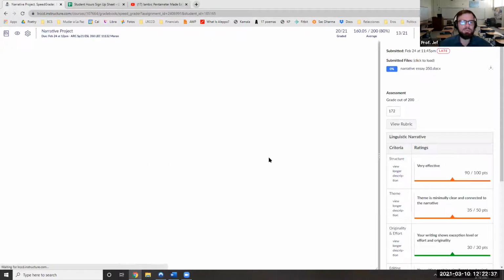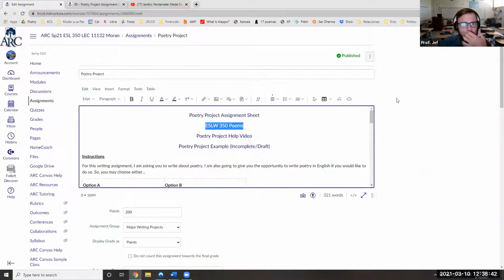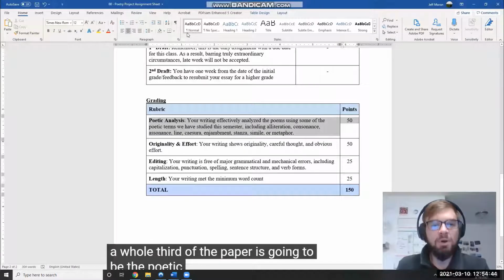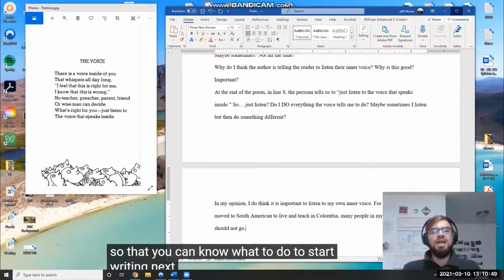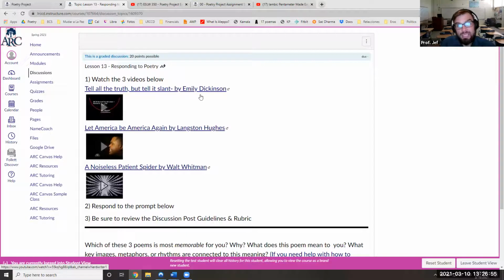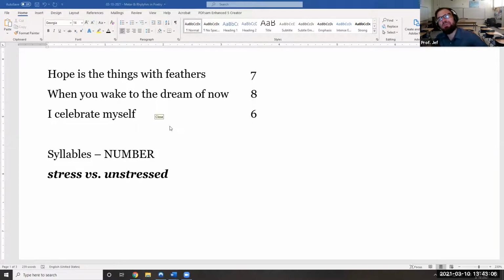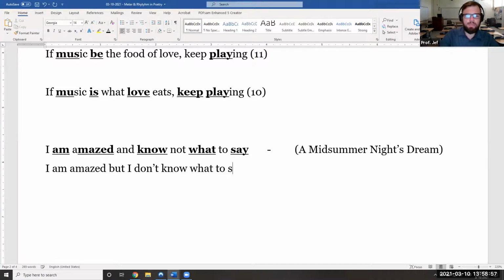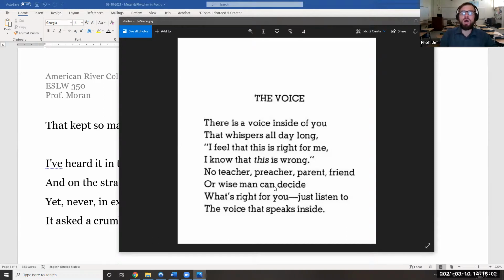03-10-2021 - ESLW 350 - SP21 - Wednesday Zoom Meeting